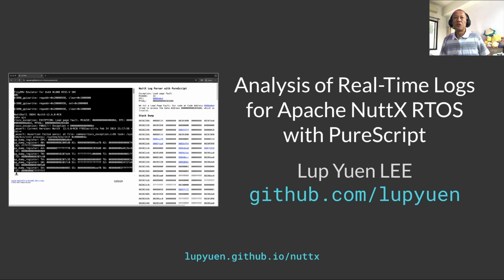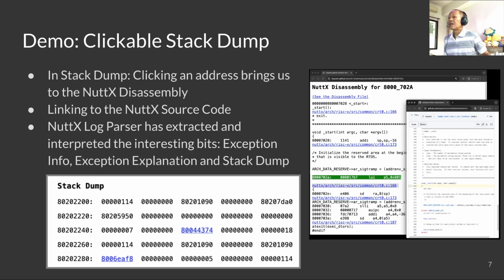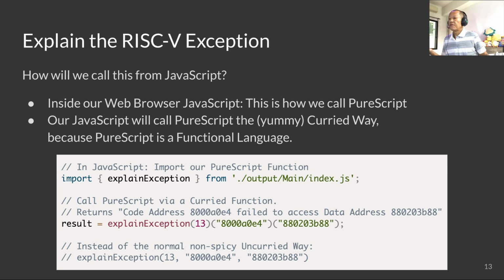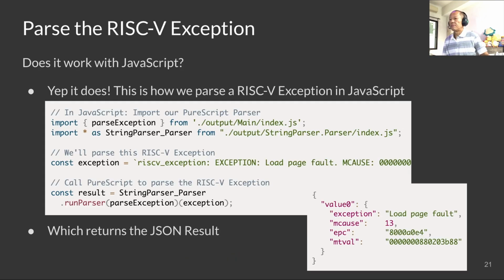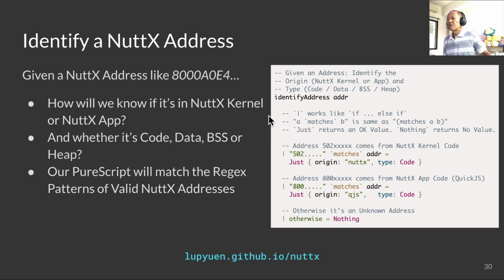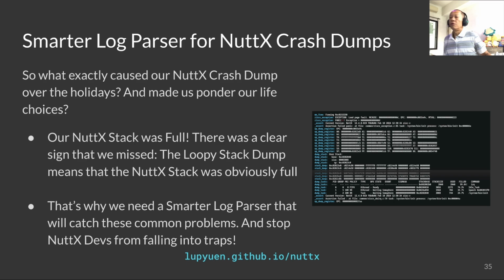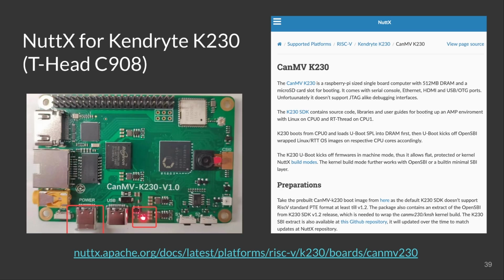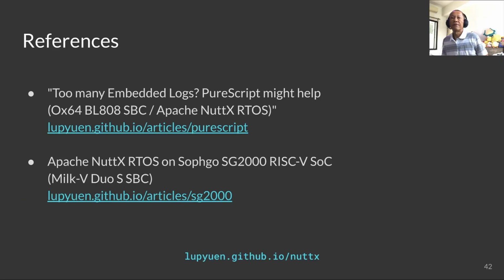Analysis of Real-Time Logs for Apache NuttX RTOS with PureScript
Today we can get Real-Time NuttX Logs from our RISCV Devices: Ox64 SBC (Web Serial API) and Ox64 Emulator (Term.js). What if we could analyse the RISC-V Logs in Real-Time? And show the results in the Web Browser?

Let's do it with PureScript, the Functional Language that compiles to JavaScript. We'll also support Online Scripting of PureScript for Log Parsing.

Can we enhance the NuttX Developer Experience with Functional Programming Tools like PureScript? Or newer hardware like PINE64 Ox64 SBC and Sophgo SG2000 / Milk-V Duo S? Let's chat about this.